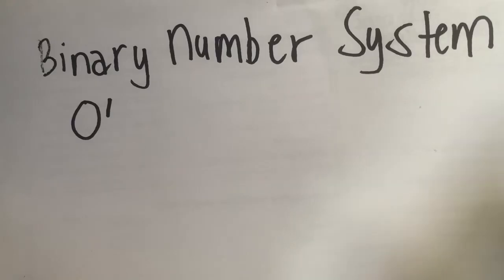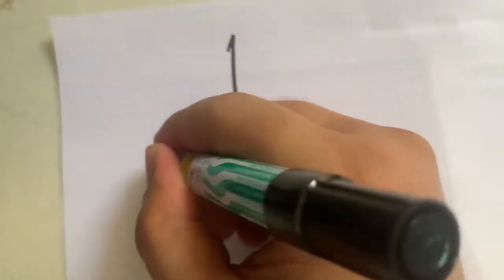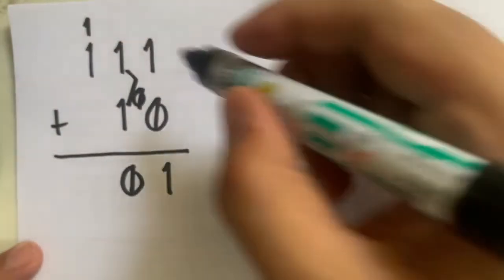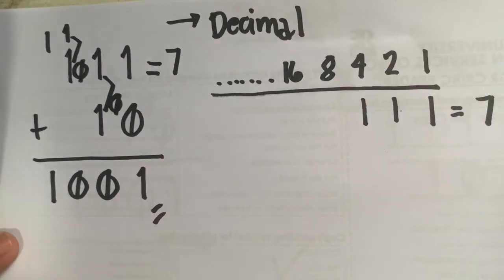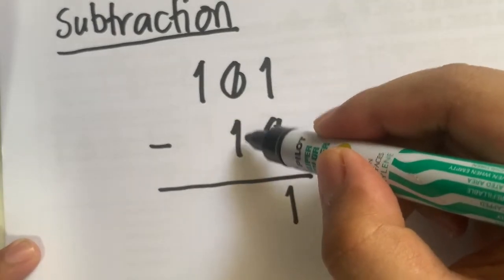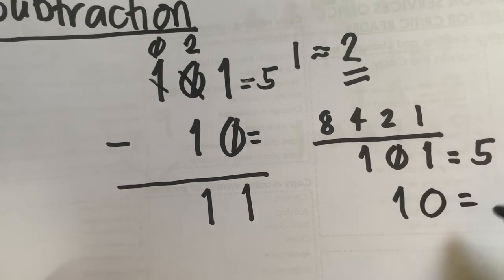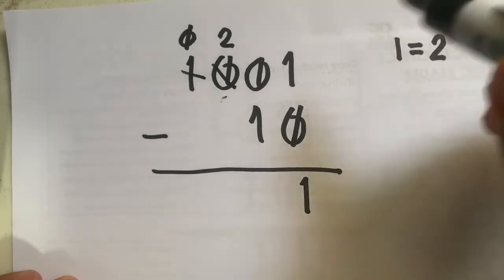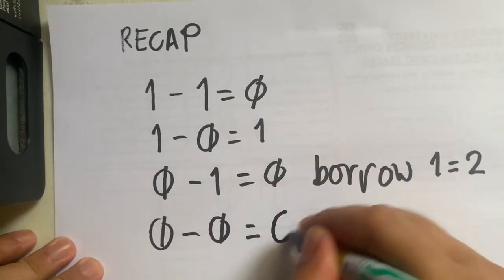ADDITION AND SUBTRACTION OF BINARY NUMBERS 0️⃣1️⃣